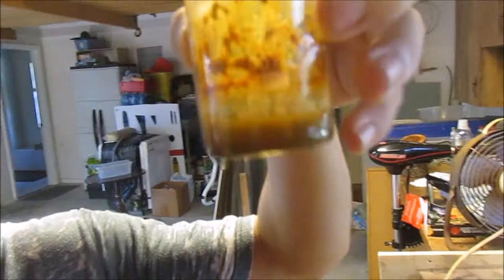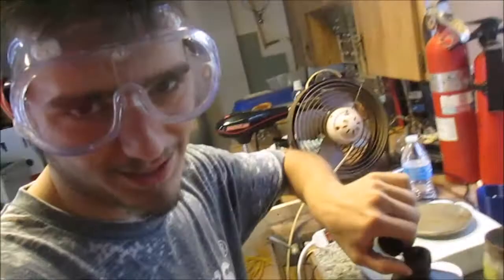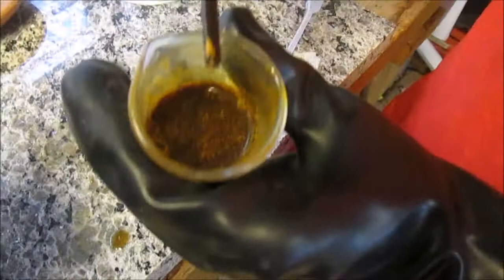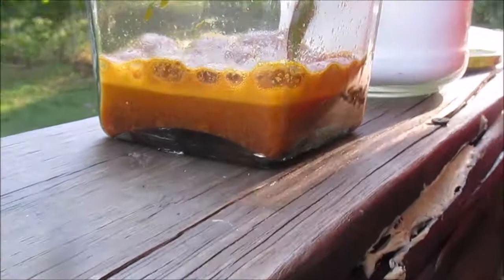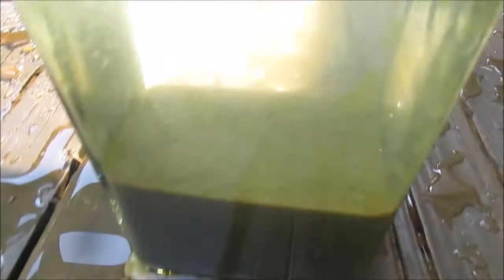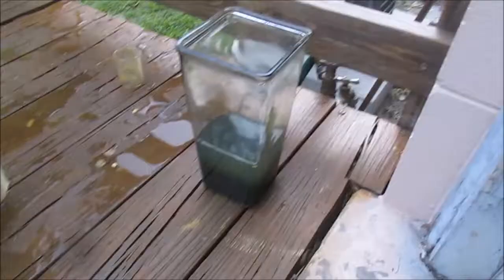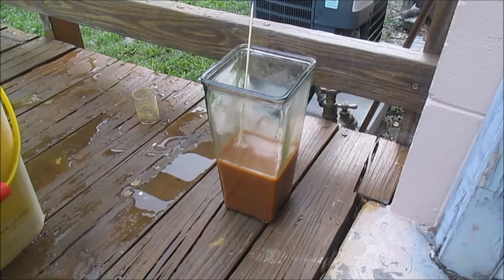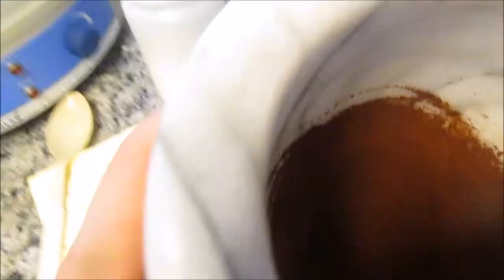Converting Iron to Iron Oxide Chemically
We chemically convert Iron to Iron Oxide chemically.

Don't do this at home!